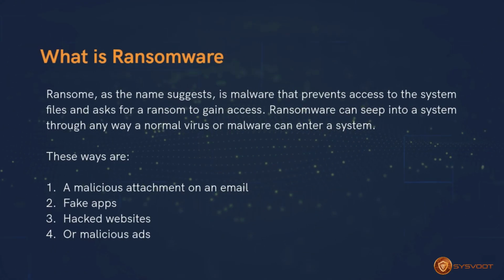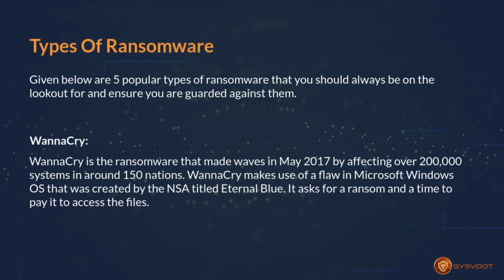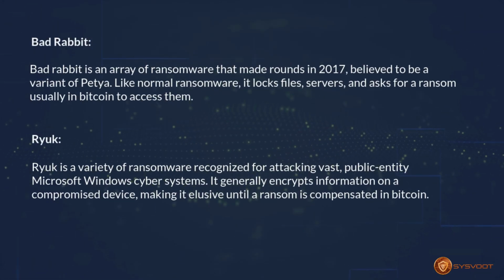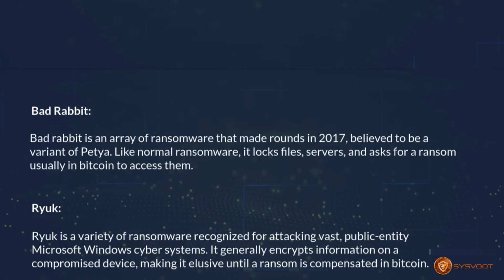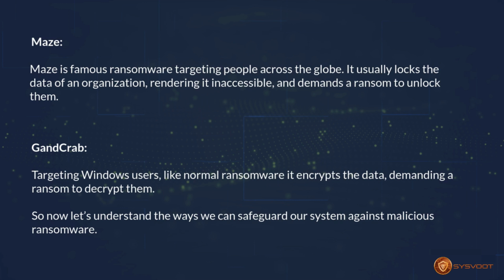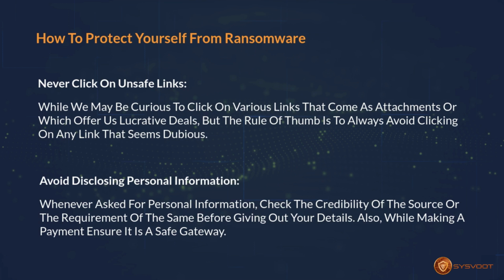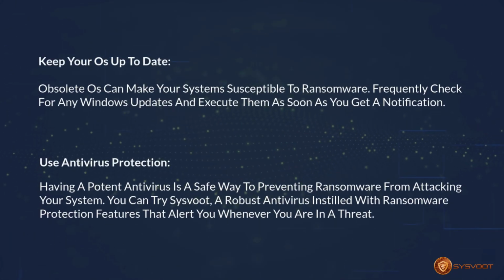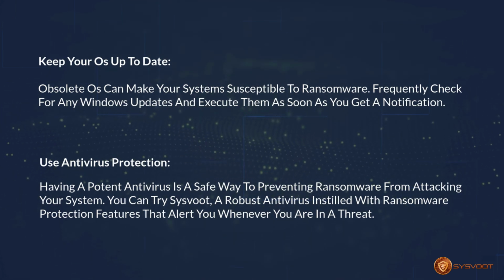How To Protect Your PC From Ransomware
SYSVOOT is instilled by ransomware protection feature that safeguards your system against any lurking ransomware. It detects any imminent danger and warns you against them. So install SYSVOOT now and leave all your ransomware worries to it.